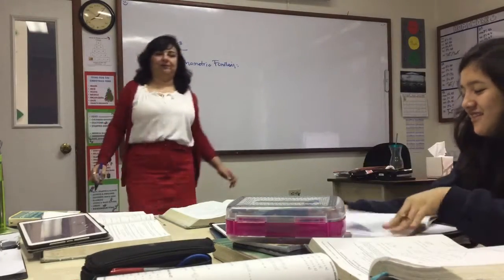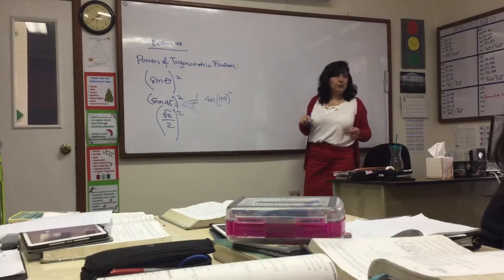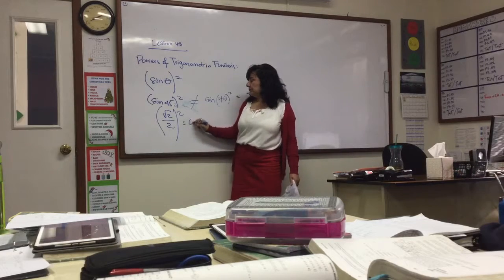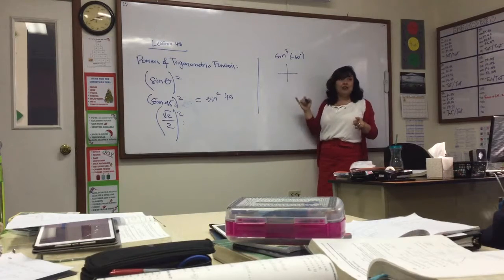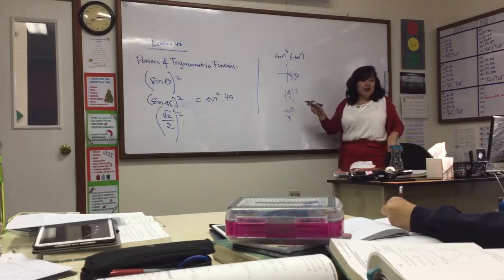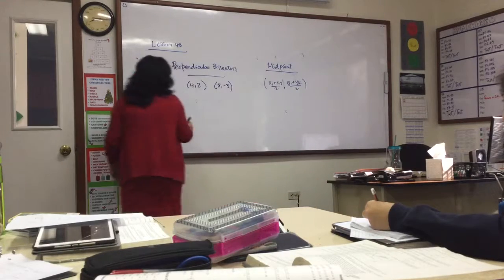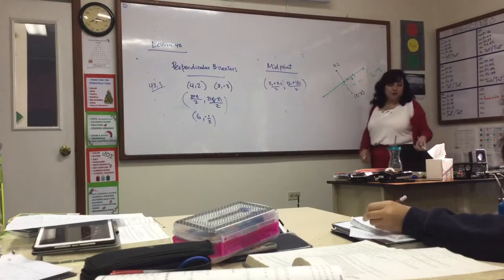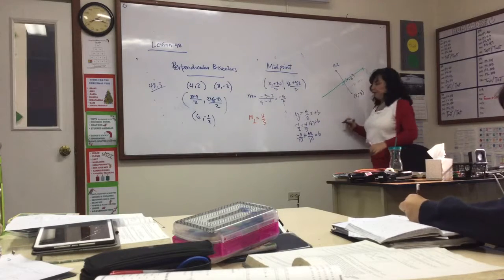Lesson 48 Saxon Pre-Calculus